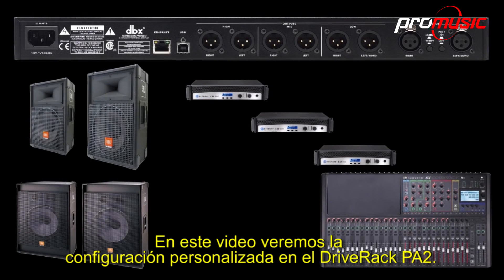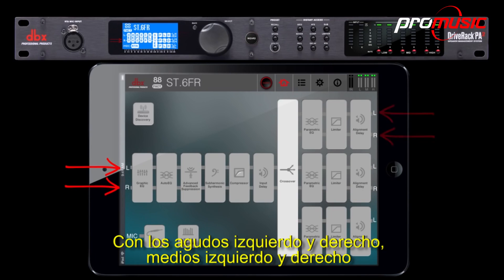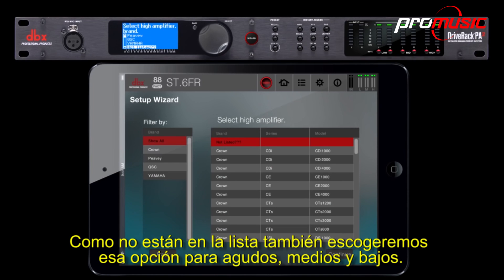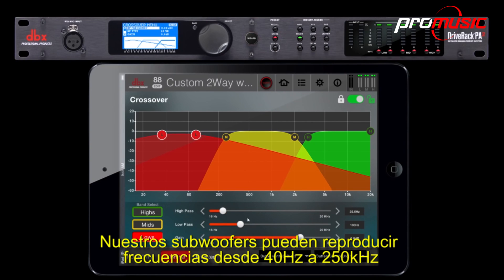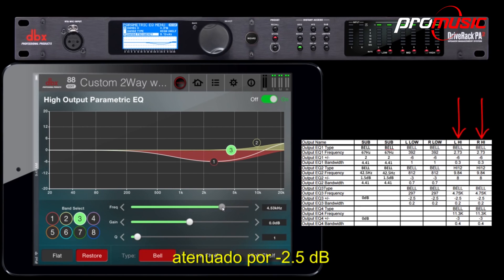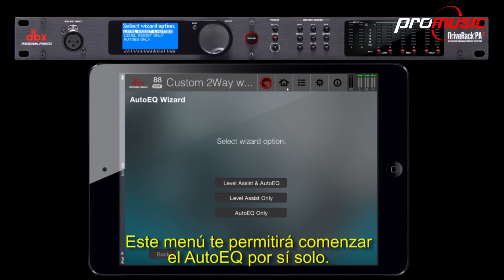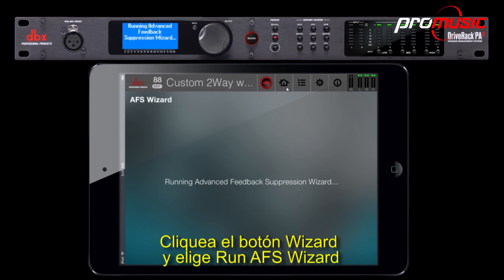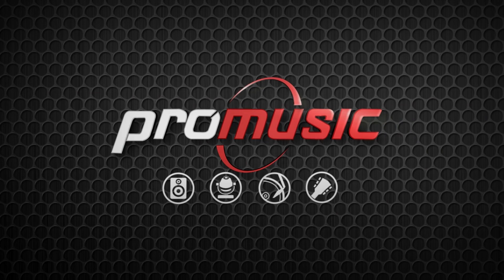Configuración de parlantes para dbx DriveRack PA2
Si tus amplificadores no están en la lista de modelos incorporada en el asistente de instalación del DriveRack PA2, este video te ayudará a configurarlo de manera manual.

En este video se menciona un video adicional para la configuración de la estructura de ganancia. Puedes verlo en este link:

Gracias a dbxProfessional por el video de referencia.